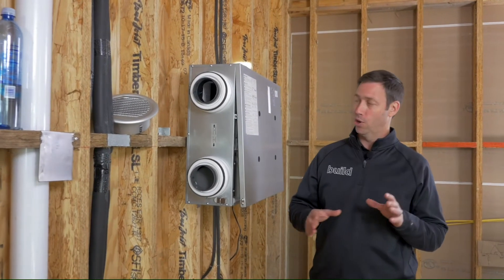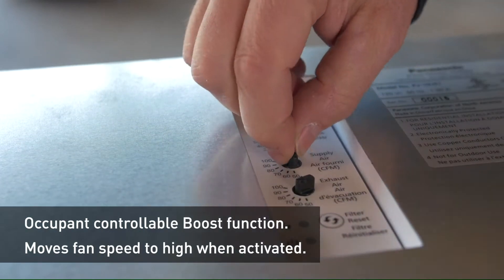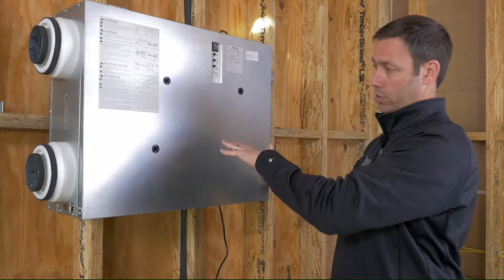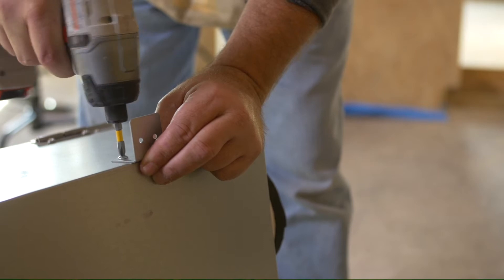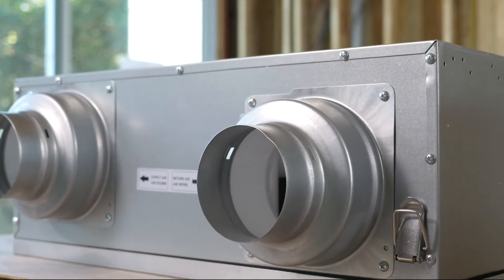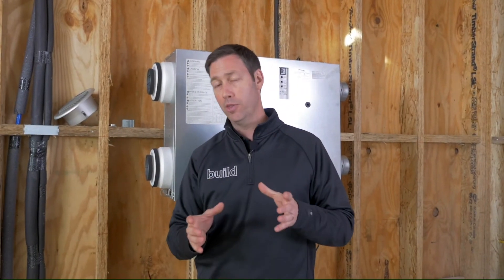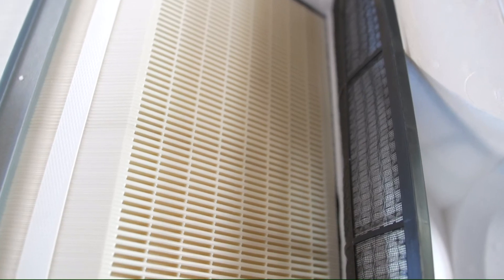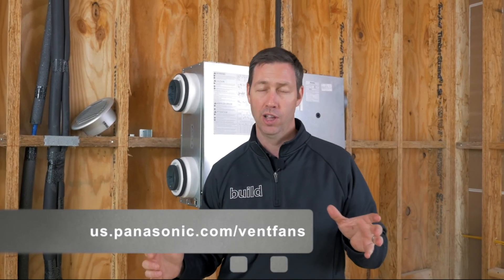Intelli-Balance™ 100 ERV Installation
Installation tutorial for the Panasonic Intelli-Balance 100 Energy Recovery Ventilator (ERV) Now, with new Boost function , hosted by Matt Risinger in partnership with Panasonic North America, a high performance custom home builder in Austin, TX.